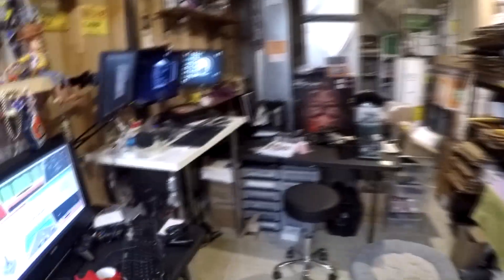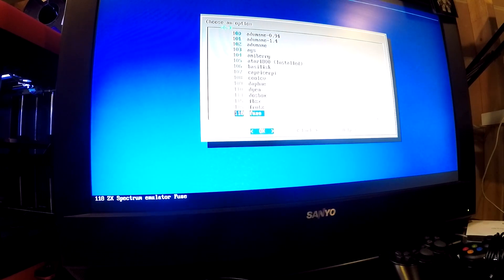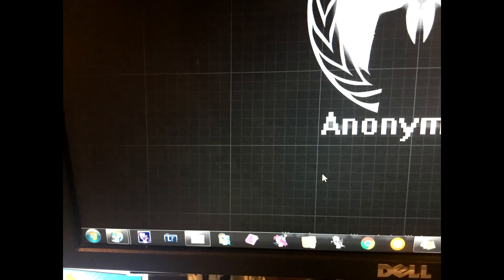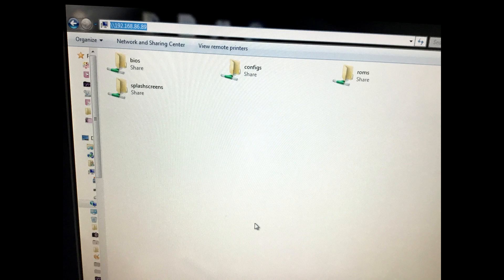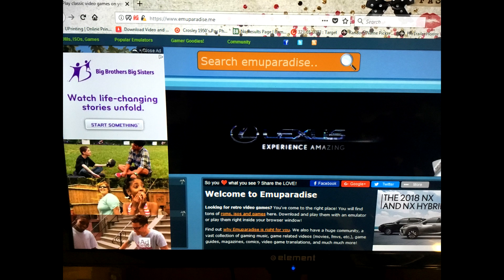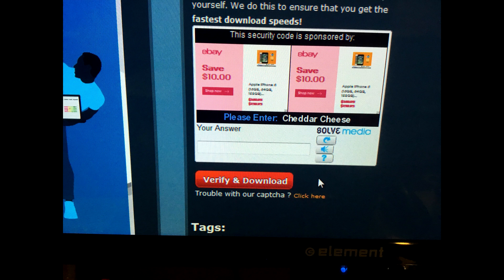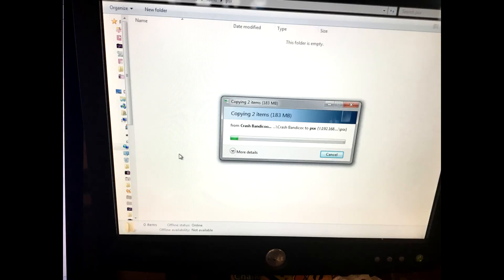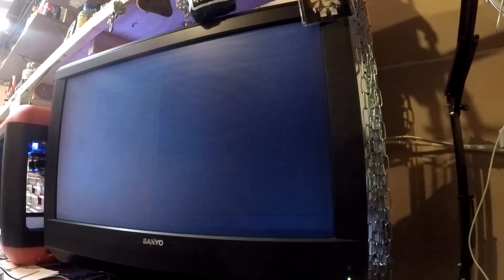How to Load Playstation Games on Retropie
Playstation on Retropie (EASY Step by Step)

MADHITMAN SSWI